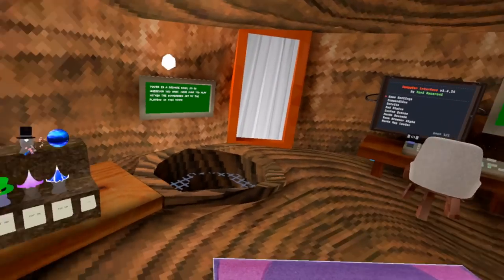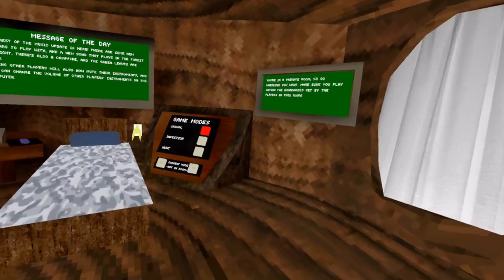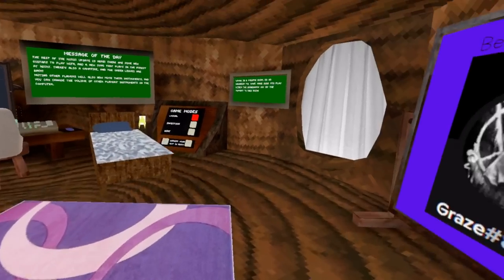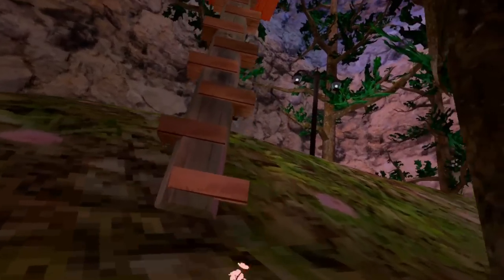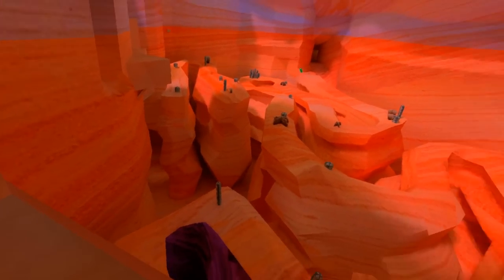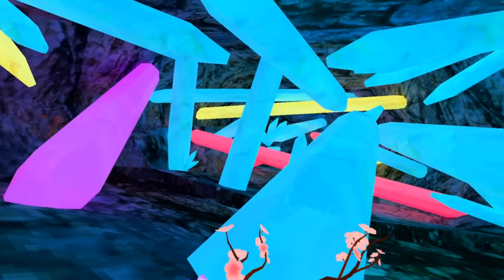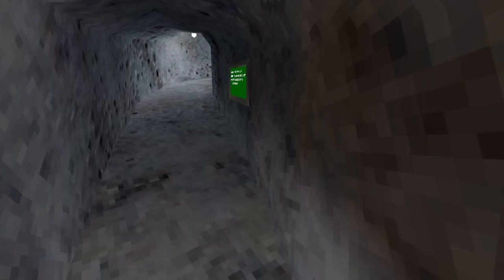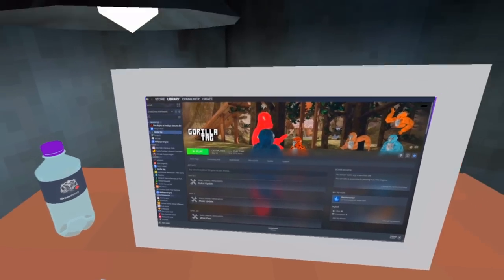There's FURNITURE In EVERY MAP in Gorilla Tag VR? | Gorilla Tag Graze's Bedroom Mod V2 Update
The bedroom mod for Gorilla Tag VR, which added FURNITURE to the Tree Stump in Gorilla Tag, got an update, adding cozy places to all the maps, and some NEW OBJECTS.

In this Gorilla Tag VR video, I check out the update for the bedroom mod that adds furniture to Gorilla Tag. This new Gorilla Tag mod adds little cozy comforts like a bed, a carpet, curtains, and EVEN MORE to the game to make it feel more like home. Now the Gorilla Tag VR Bedroom Mod V2, adds these cozy places to all the maps, except the Cave map. Gorilla Tag is the best free vr game on meta oculus quest, meta oculus quest 2, and steam vr virtual reality headsets.
Gorilla Tag VR Bedroom Mod